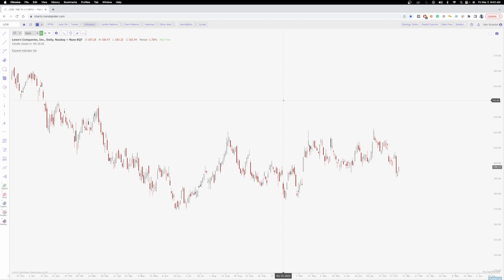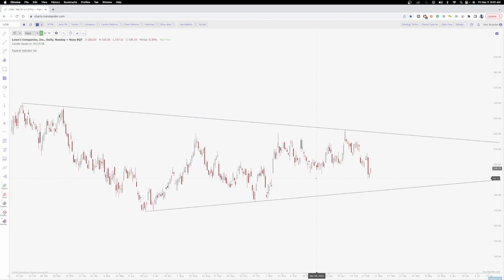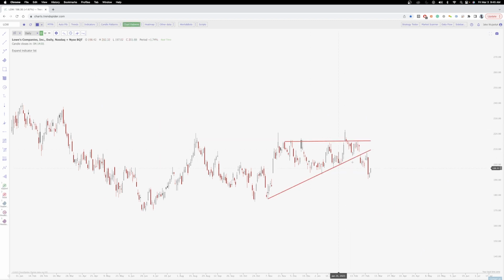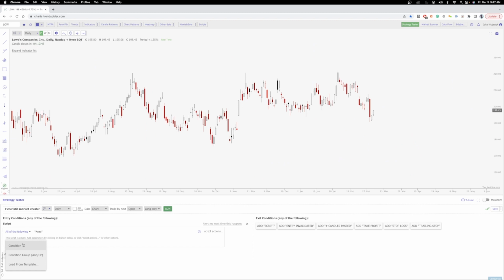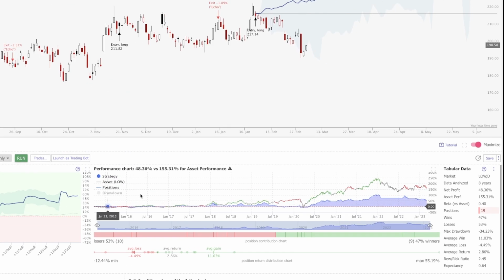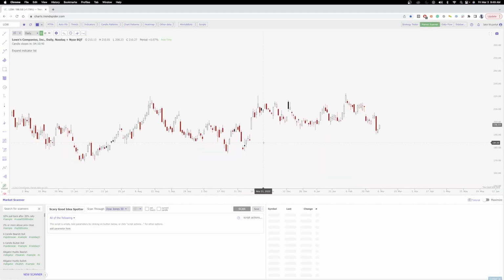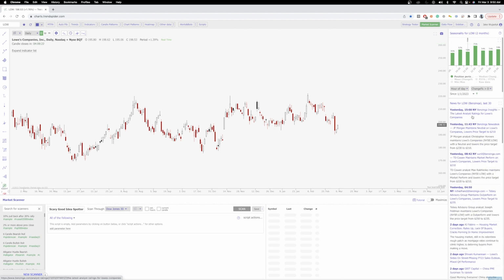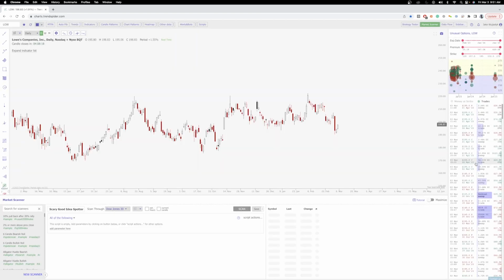AI-Automated Technical Analysis to Improve Your Trading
Cobra Trading is partnering with Trend Spider to offer a free month of software service! Trend Spider is an AI-based tool for technical analysis that can automate the process of analyzing trend lines, alerts, chart patterns, and candlestick patterns. In addition to this, the platform includes a back testing tool that allows users to test their trading strategies and provides statistical data about the strategy's performance. Trend Spider can be used for any type of market analysis and can be an effective tool for traders looking to improve their trading process.